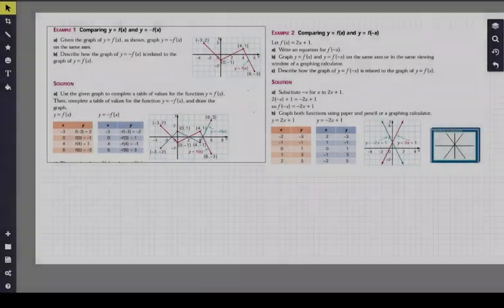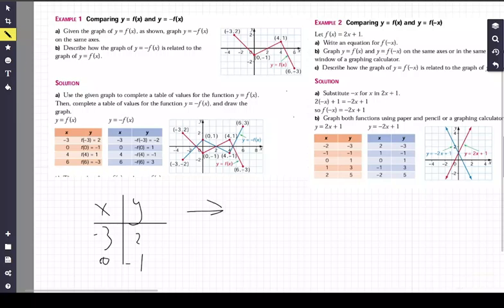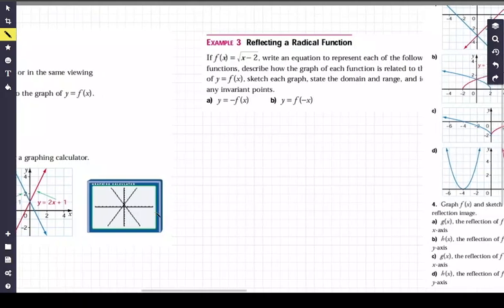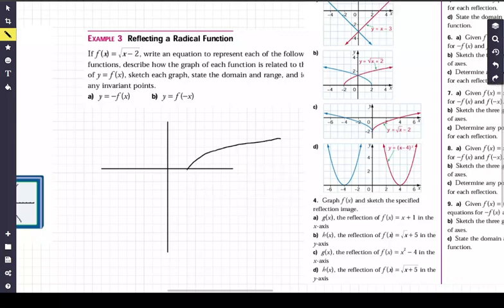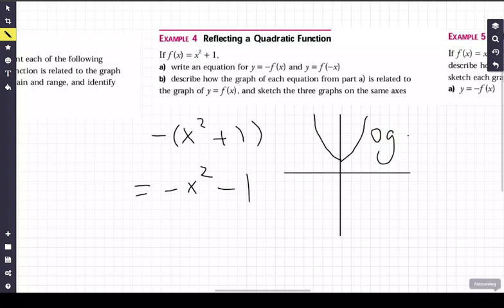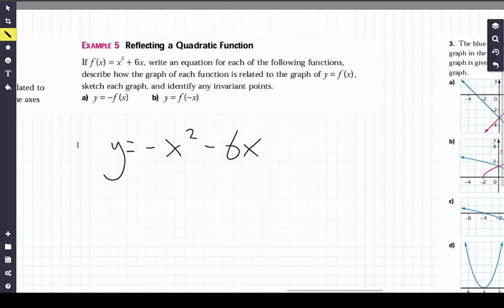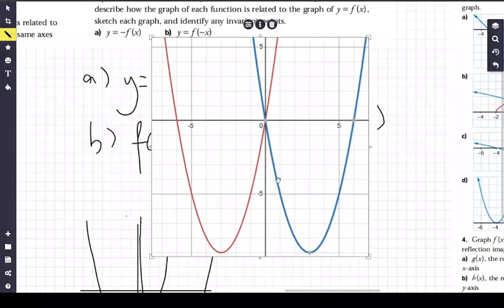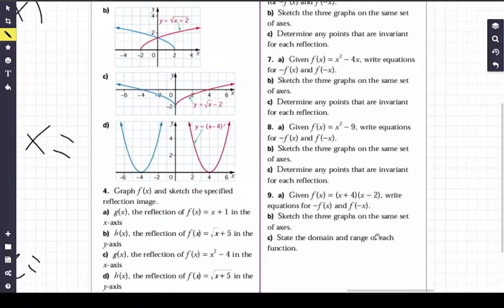MCR3U - Unit 3 Class 4 Reflections of Different Functions (Grade 11 Mathematics - Functions)